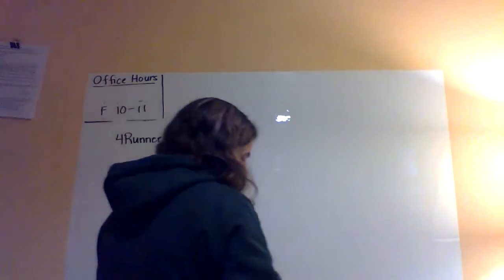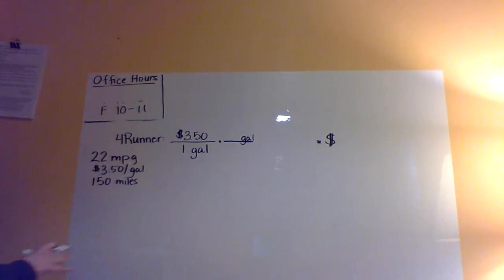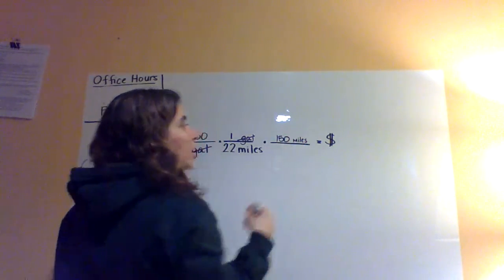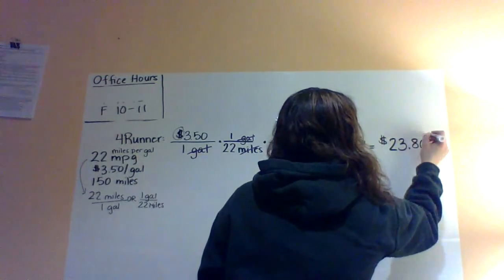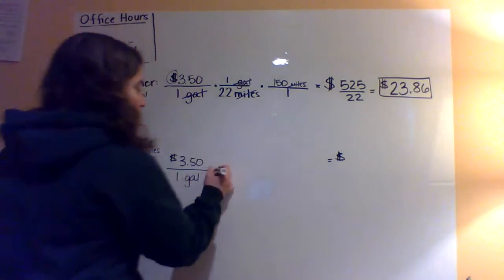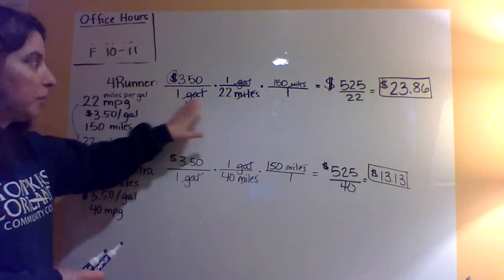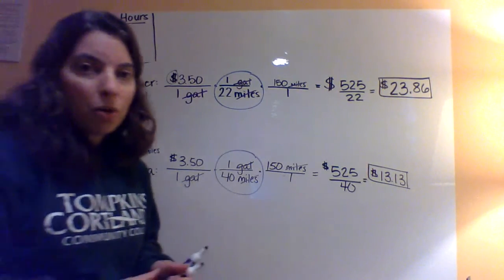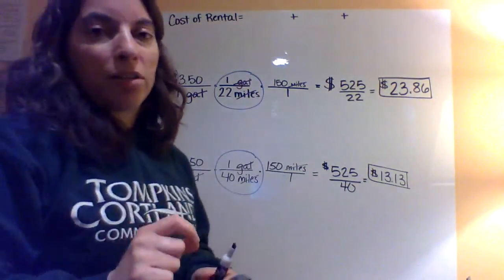Math 98 - Lesson 3.2 Part 1 - Video 1 of 3